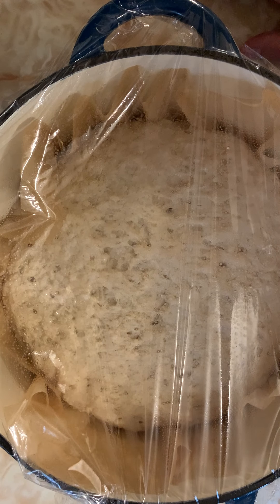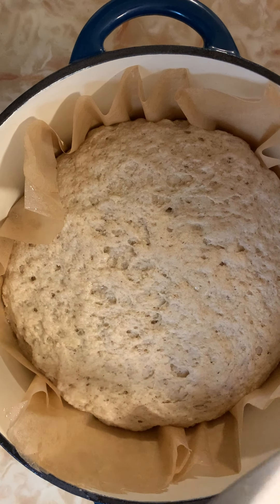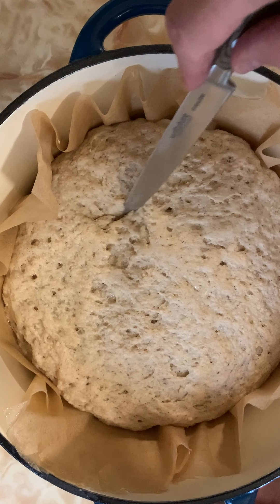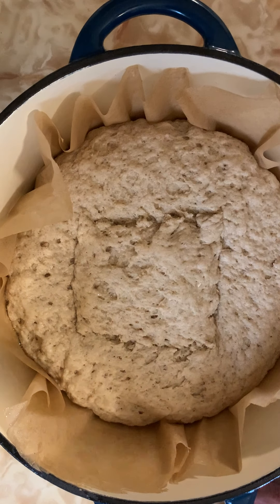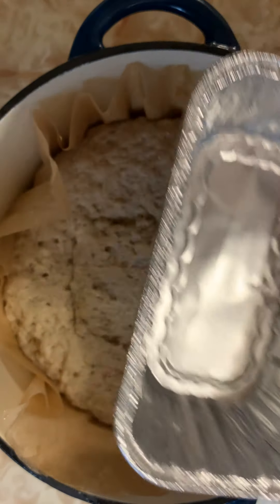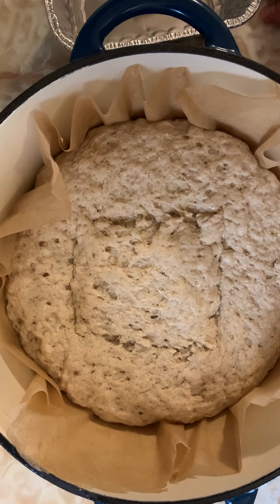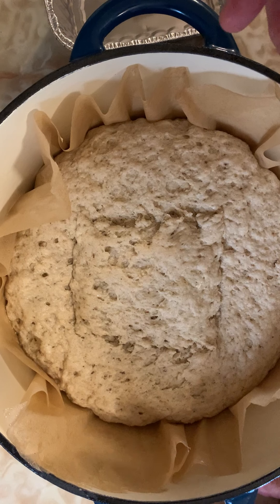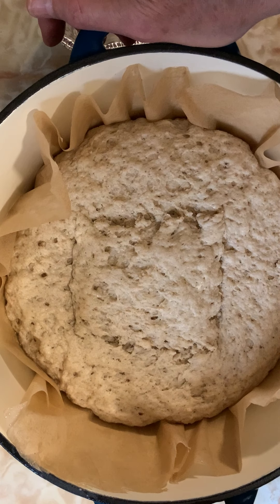Baking Bread - Easy Gluten Free Vegan Loaf #11 - Dough has doubled in size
Dough has double in size (40 minutes).  Foil pan for hot water. 15 minutes at 480F with a water tray. After 15 minutes, turn the heat down to 430F and remove the foil tray (very carefully!)